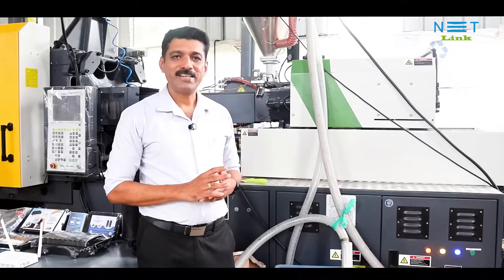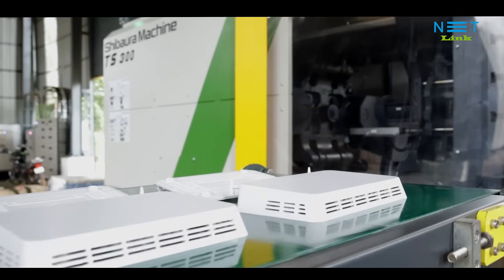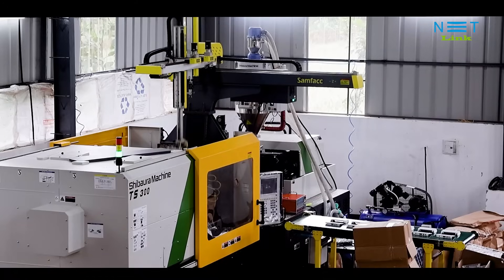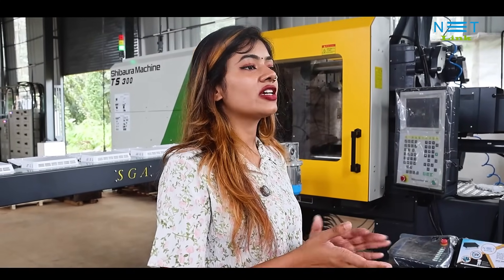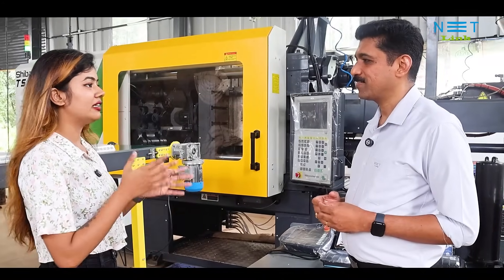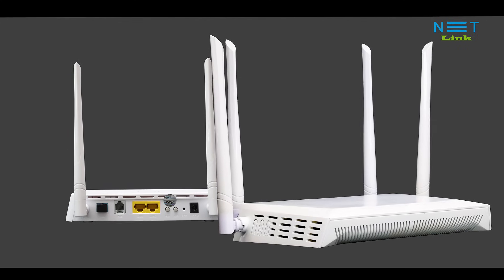Netlink: True Make in India brand, cabinet and box manufacturing unit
At Netlink, we take pride in being a true Make in India brand. Unlike many who just assemble products, we 100% manufacture every single component in our own state-of-the-art factory. From distribution boxes and fiber optic patch cords to advanced OLTs and ONTs, everything is designed, developed, and produced under one roof with world-class quality standards.

With a strong commitment to innovation, durability, and customer trust, Netlink ensures reliable connectivity solutions for telecom operators, ISPs, and enterprises.

👉 Watch this video to see how our manufacturing excellence sets us apart.